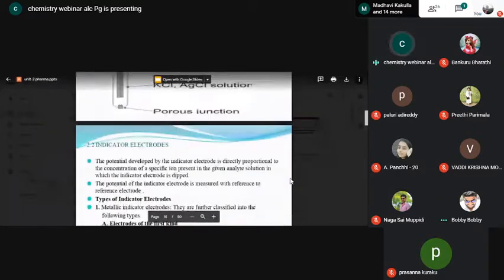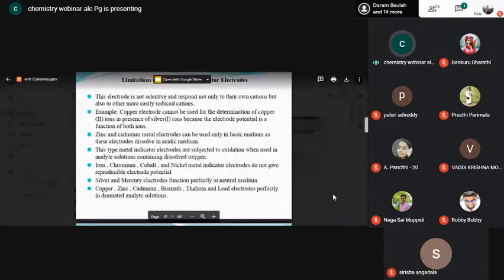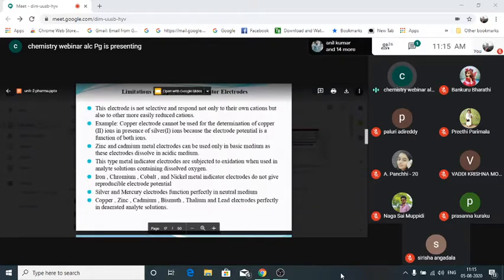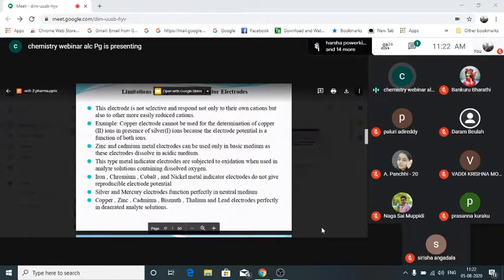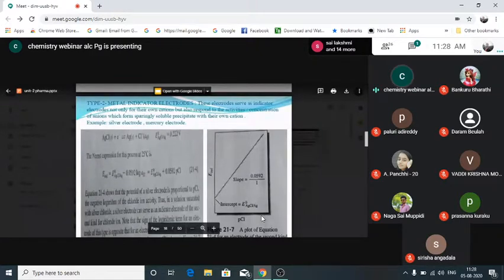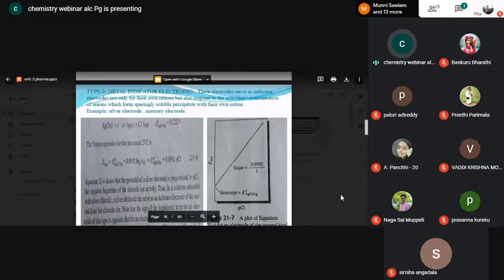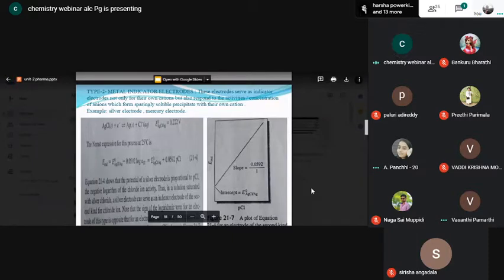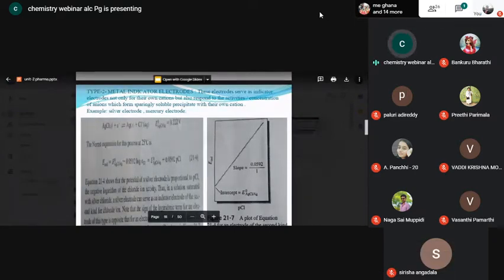types of indicator electrode's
electrode's of the first kind
electrode's of the second kind
inert metallic electrode's